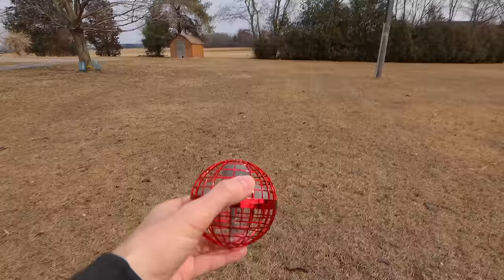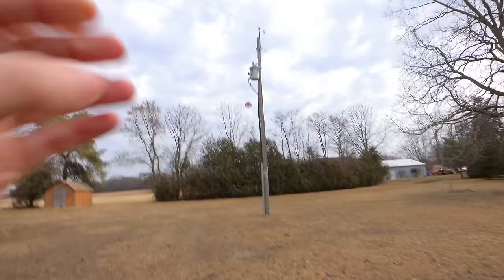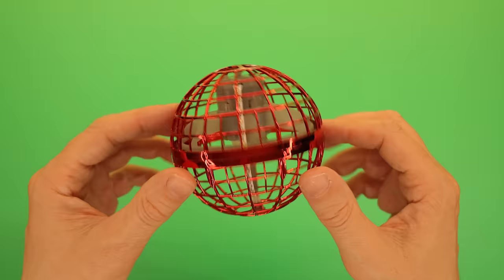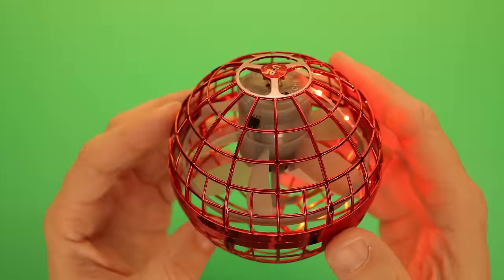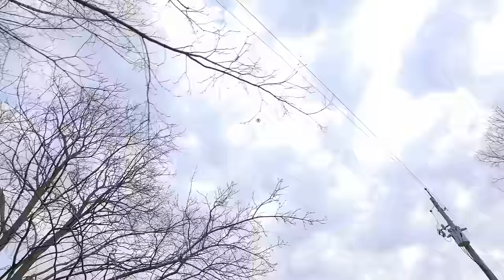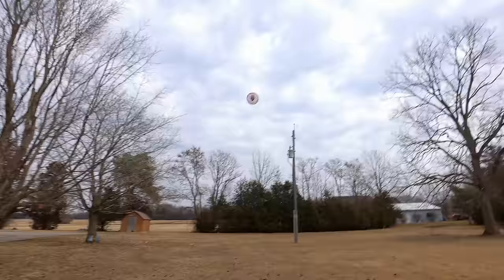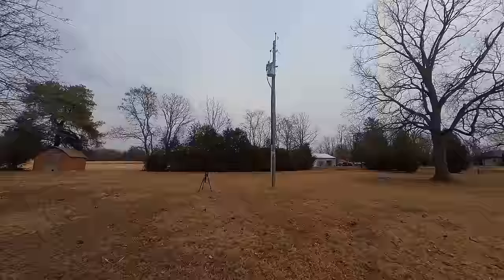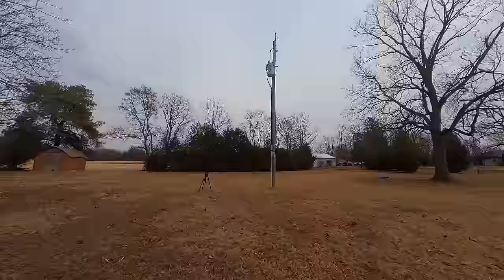This Ball Comes Back When You Throw It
This "Boomerang Ball" hovers, flies and comes back when you throw it.